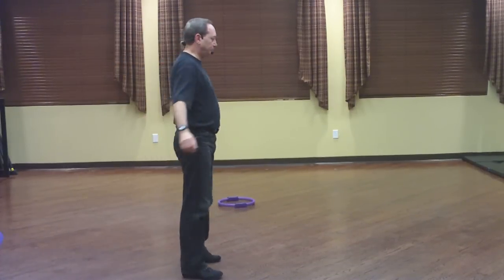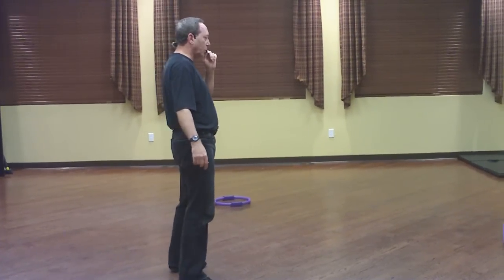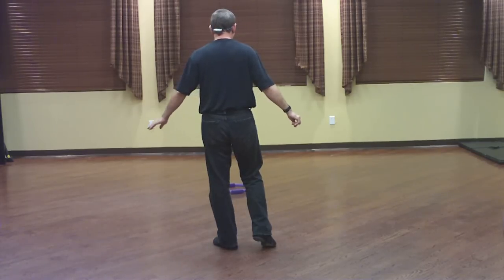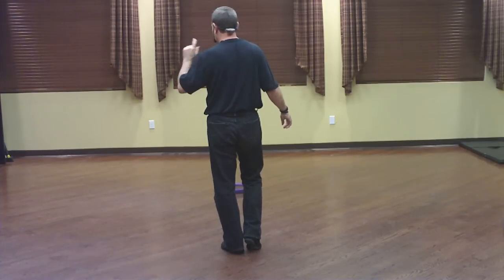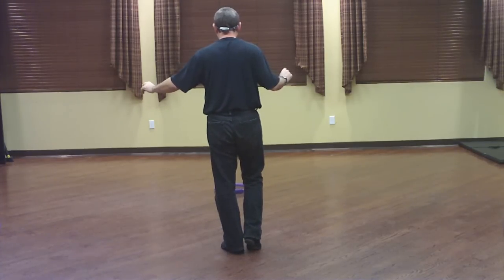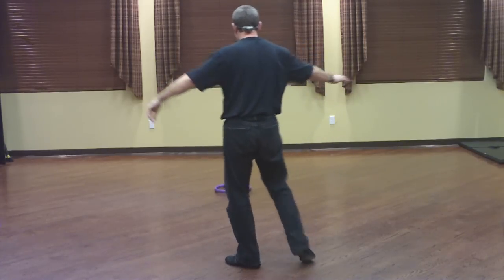ADONDE VOY Circle Dance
Choreographer Ira Weisburd demonstrates and teaches his circle dance called "ADONDE VOY".  It is a LADINO Dance to a beautiful Spanish/Mexican Waltz.  The song is sung by Linda Rondstadt who learned this song from her grandmother.